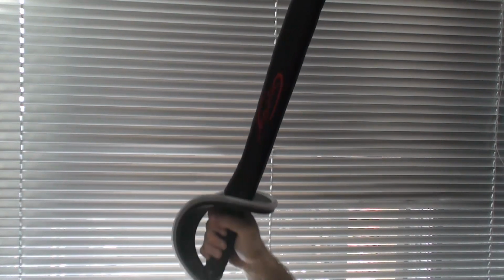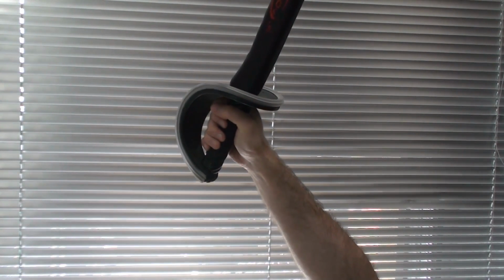The Dildo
So, had a little bit of fun with this one - the SPES foam sabres. Quite good, actually, especially for the price. Some suggestive jokes involved, but if you're offended by them, remember: if you're watching this channel, it is you who is interested in phallic objects!